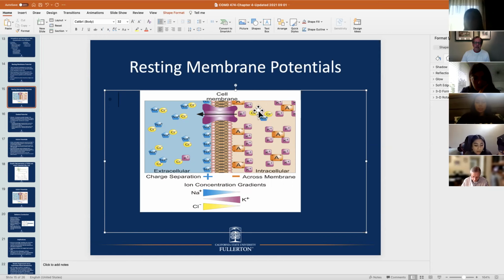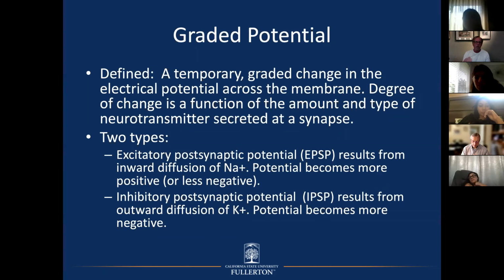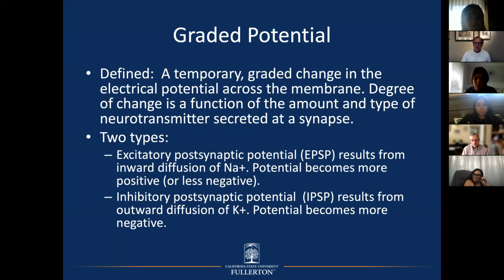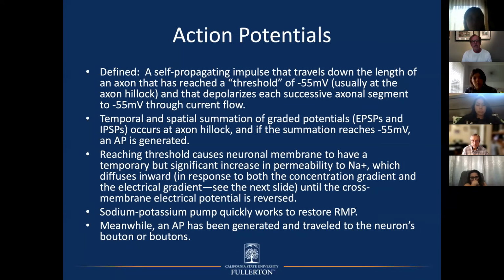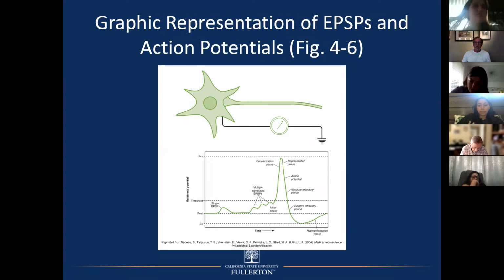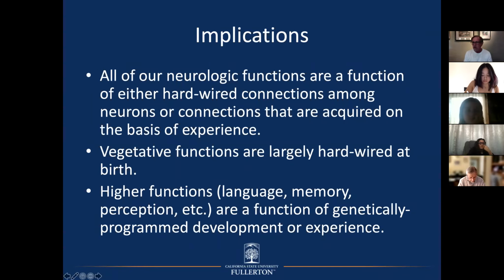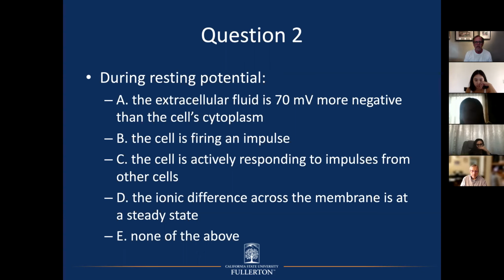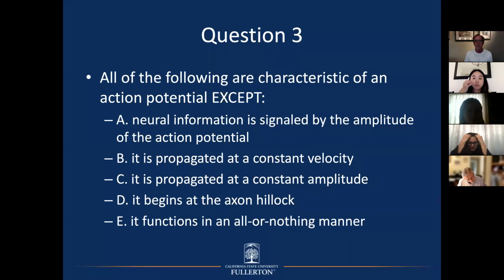Video of Chapter 4 Lecture Slides 15 26